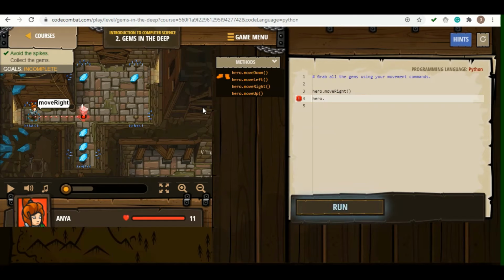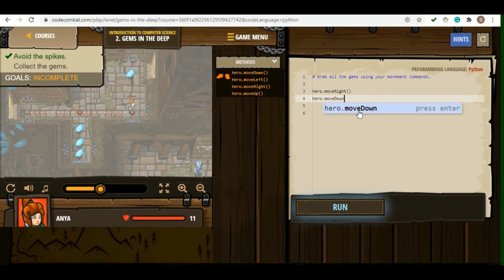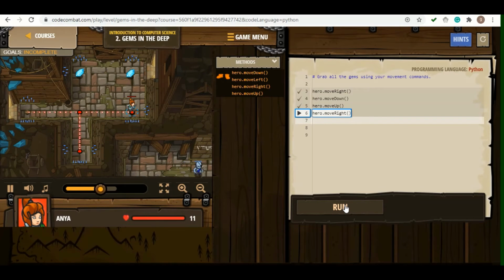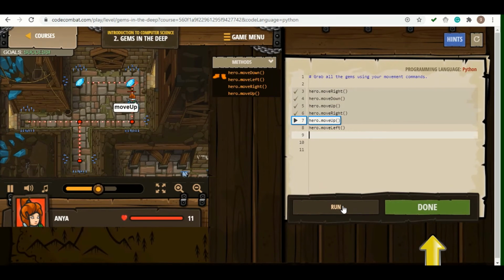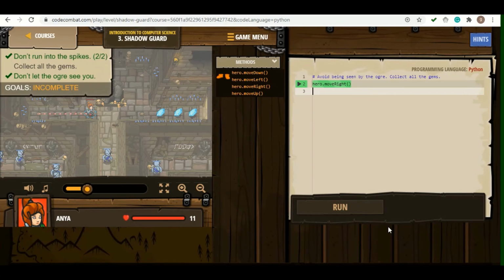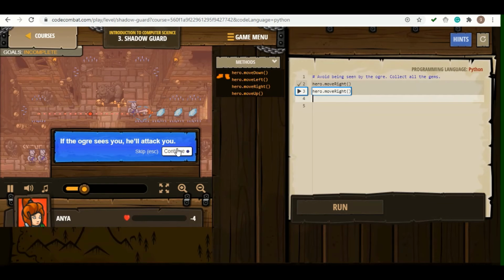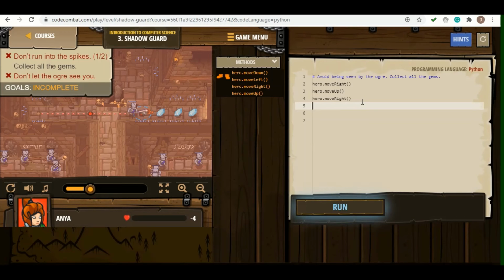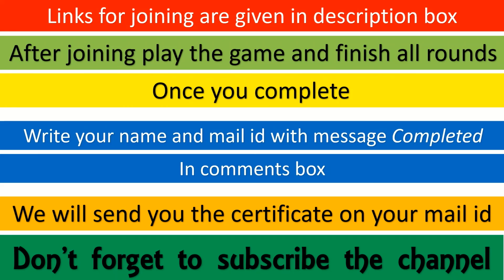Learn to code easily | Play games and learn to code | Get free certificate | Self-explanatory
Python

Watch the complete video to enroll. The complete process is mentioned in the video.
Thanks to CodeCombat for a wonderful platform to encourage coding among children.